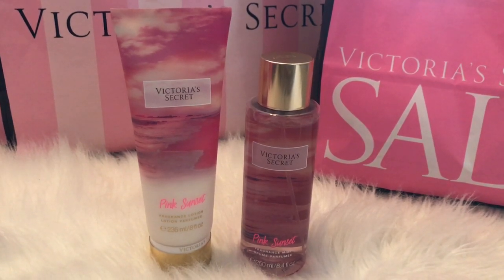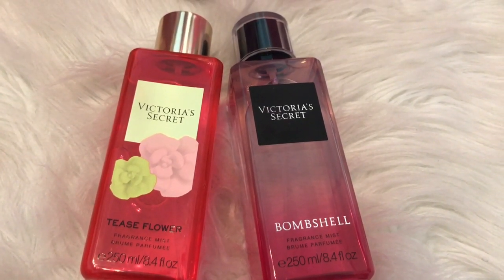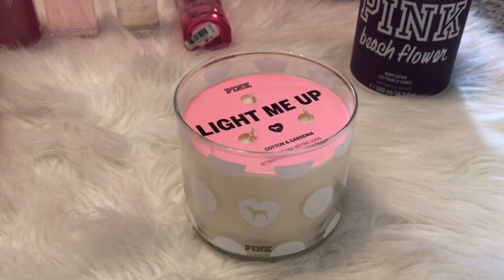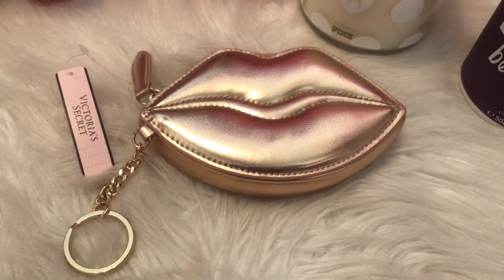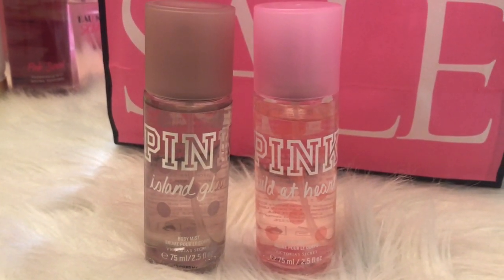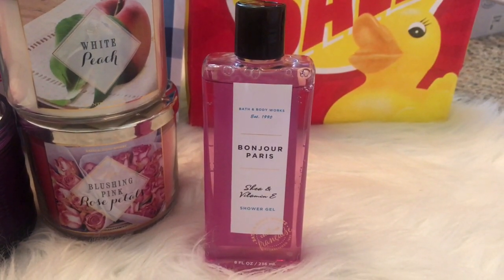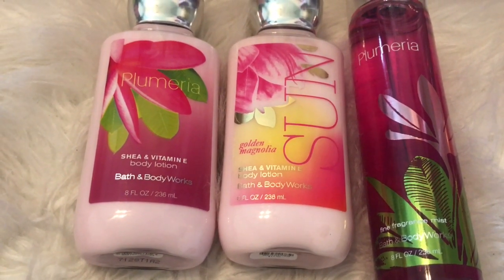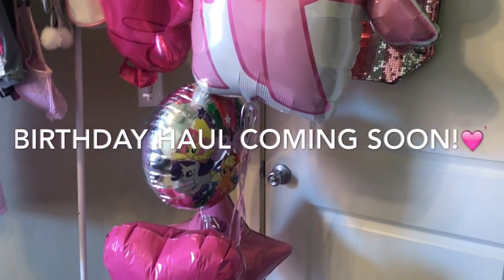Victoria's Secret + Bath & Body Works Semi Annual Sale Haul 2017 💕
Made another trip to Victoria's Secret and Bath&Body Works semi annual sale

*Everything was purchased with my own money :)